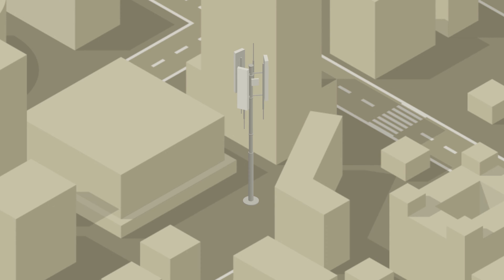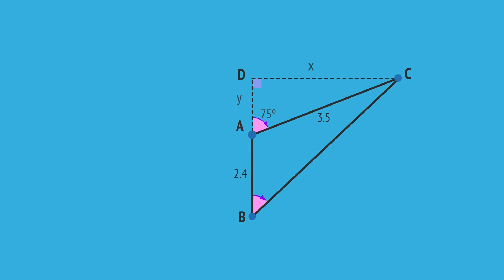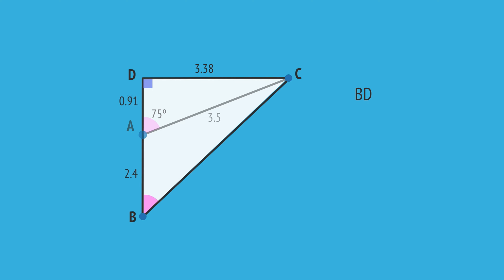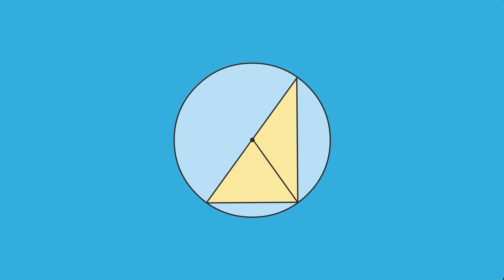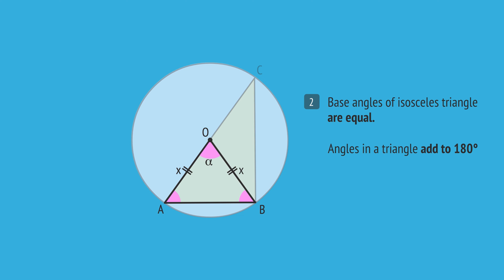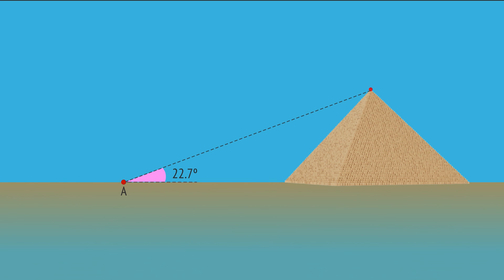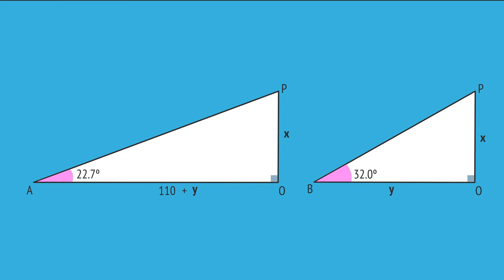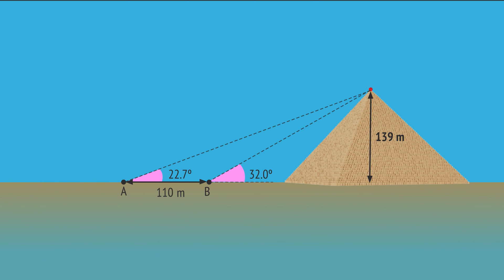Trig Ratios (extended real-life problems)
Practical applications of trigonometry ... In this video, we dive into trigonometry problems that require a bit more complexity in their solutions. These real-world scenarios will challenge your trigonometric skills and problem-solving abilities.

Problem 1: Cell Tower Bearings

In this challenge, we explore urban navigation. You're at one tower and need to find the precise direction to another tower. We'll use trigonometric ratios to solve this step by step.

Problem 2: Circle Geometry and Trigonometry

Next, we'll explore a geometry problem involving a circle with a known diameter and a given angle. By applying trigonometric ratios, we'll derive an expression for a specific length within the circle.

Problem 3: Height of the Great Pyramid

Our final challenge takes us to the Great Pyramid, where two observers are looking at its apex from different locations. Using trigonometry, we'll determine the height of this iconic structure.

Join us as we break down these intricate problems, step by step, to sharpen your trigonometry skills. By the end of this video, you'll be well-equipped to tackle more complex trigonometric challenges. Let's dive in!